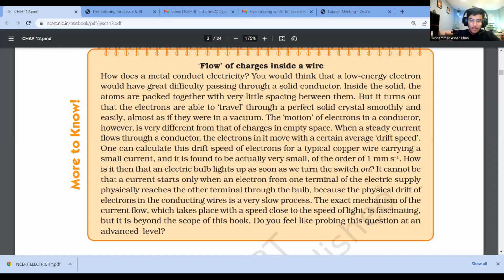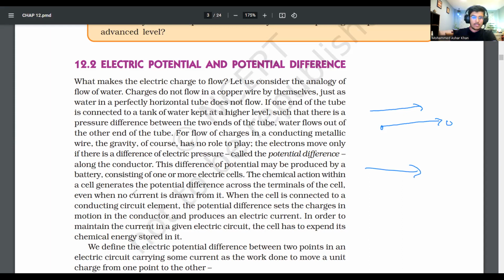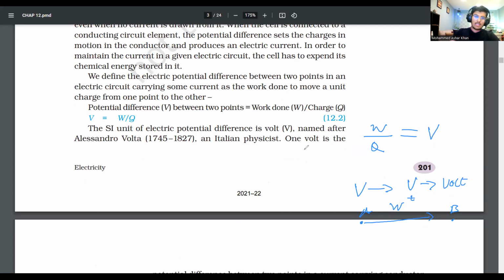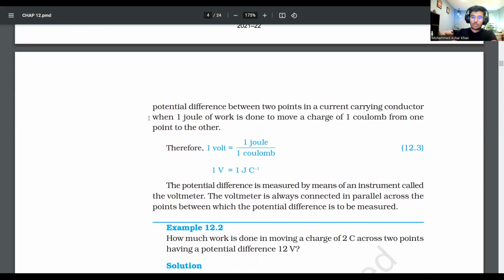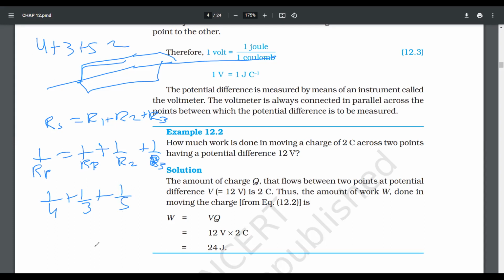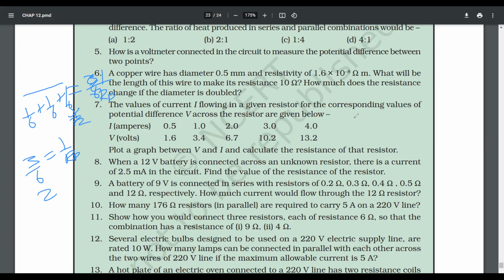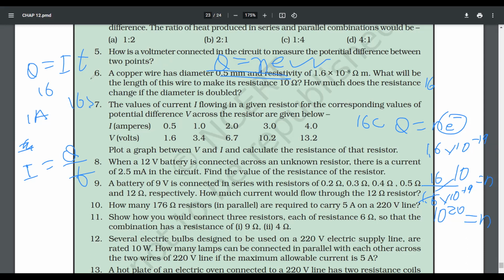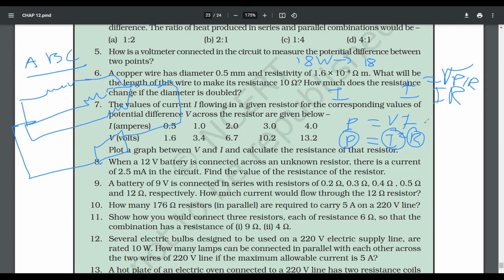CBSE Class X - Electricity - Part 2 by Rayyan Ashar of Class XII at Radhwa International School, KSA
provides free online classes to CBSE Maths, Physics, and Chemistry students.  Rayyan Ashar, a Class XII student at Radhwa International School, Yanbu, Saudi Arabia, and founder of has been a topper in his school in classes XI, X, and XI scoring more than 96 percent marks. So, you can rest assured about the quality of his classes that get positive reviews from students who attend his classes.